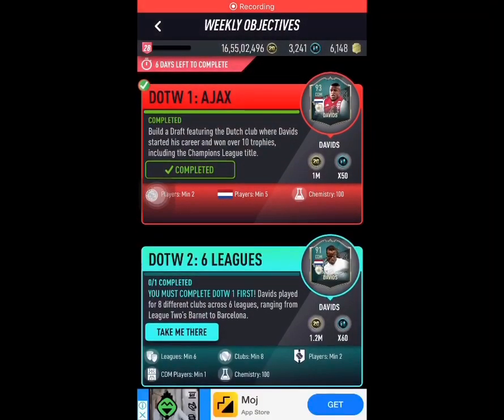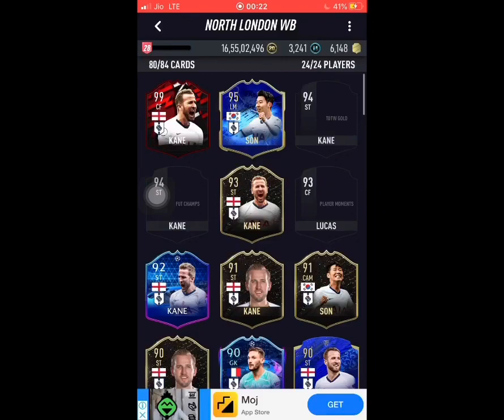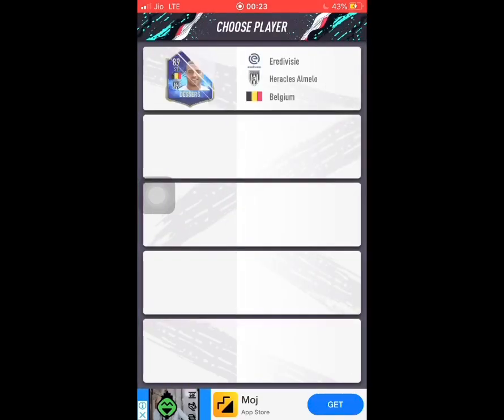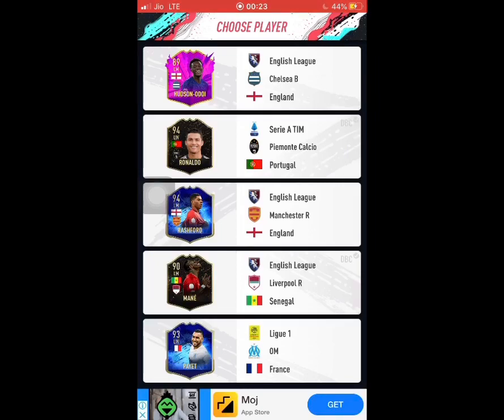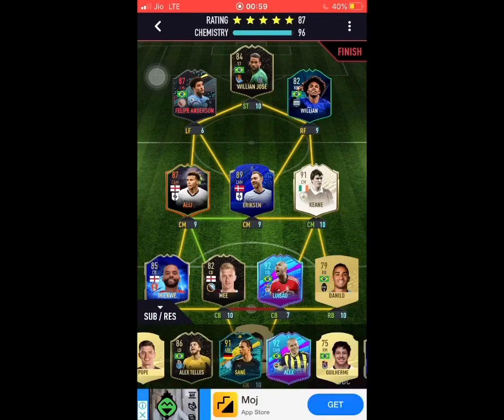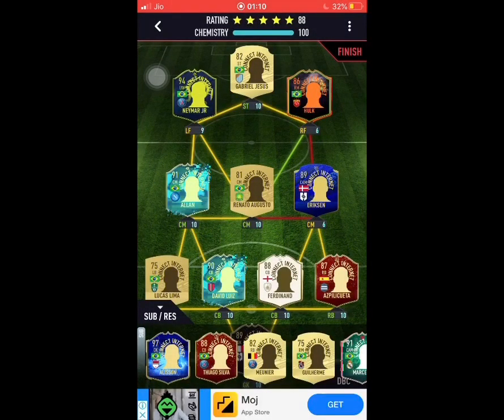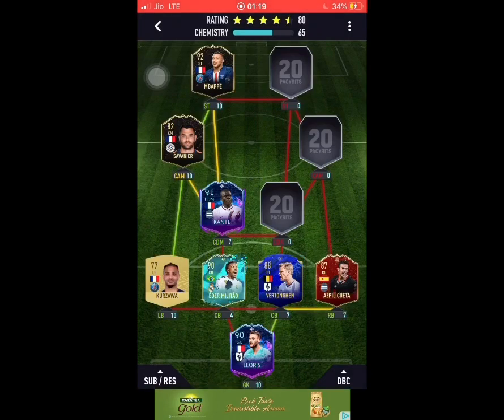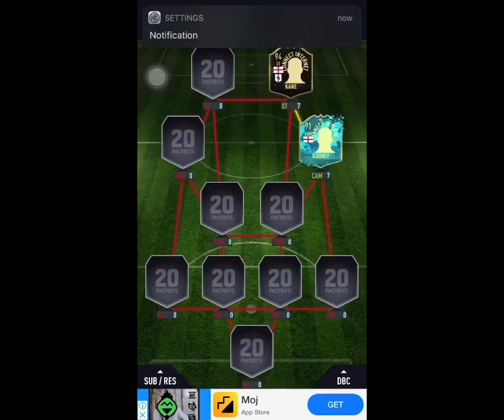91 Edgar Davids || DOTW 2 : 6 leagues || draft of the week || weekly objectives || pacybits 20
91 Edgar Davids || DOTW 2 : 6 leagues || draft of the week || weekly objectives || pacybits 20

About this video :

How to get 91 rated Edgar Davids by competing DOTW 2 6 leagues , draft of the week
weekly objectives #49 .

Tips and tricks on :

1. which players to use and prioritise
2. Which formations to use
3. When to restart

Leave suggestions for more mini games at

Topics covered :
1. PACYBITS 433 solutions
2. Pacybits 20
3. Weekly objectives
4. DOTW 2
5. DOTW 2 6 leagues
6. DOTW 2 Edgar Davids
7. Draft of the week
8. Pb Icon Edgar Davids
9. Draft of the week Edgar Davids
10. 91 Edgar Davids